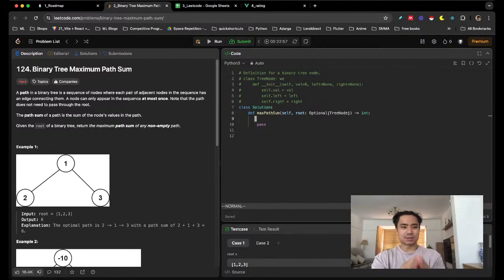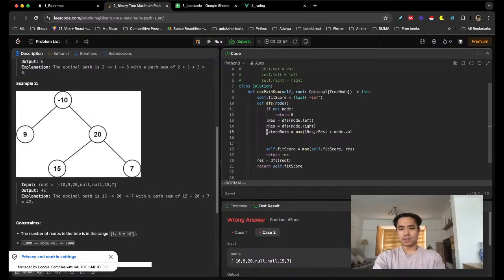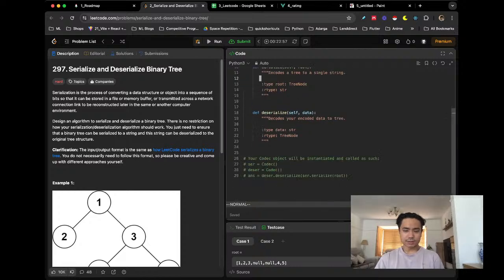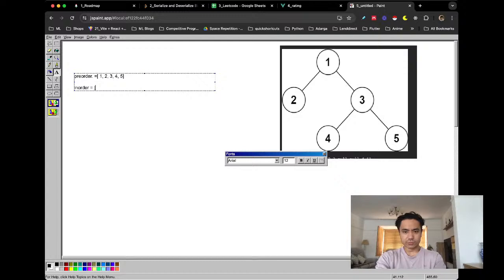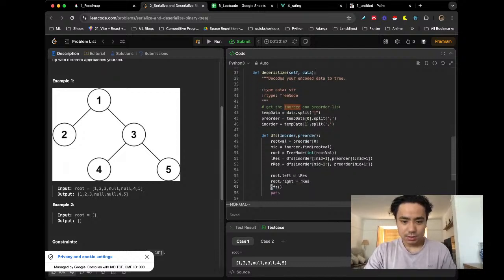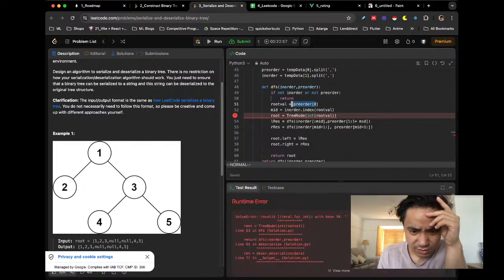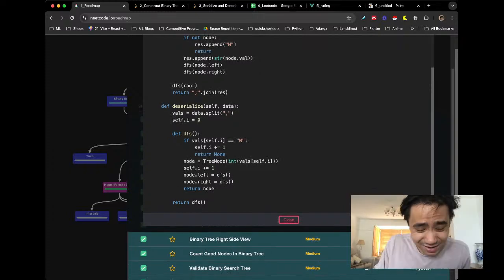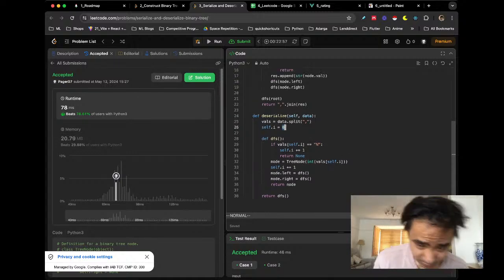Doing Neetcode.io Again